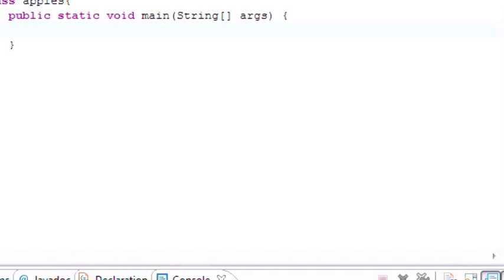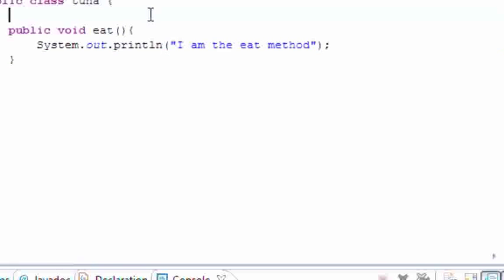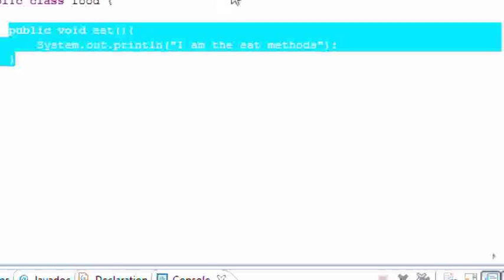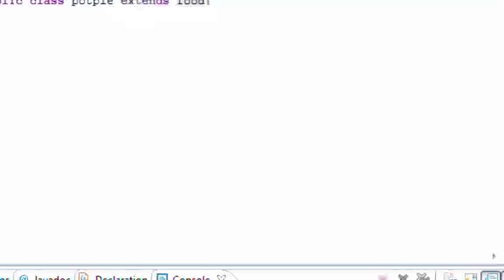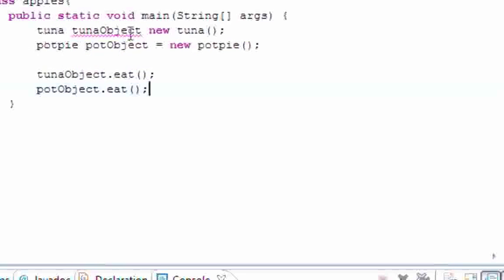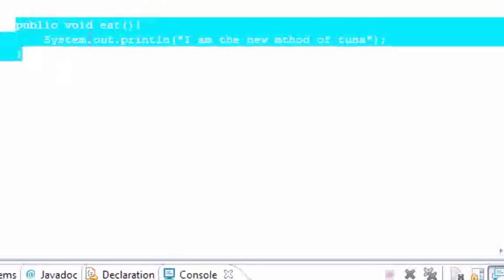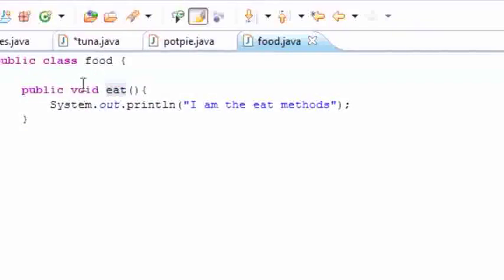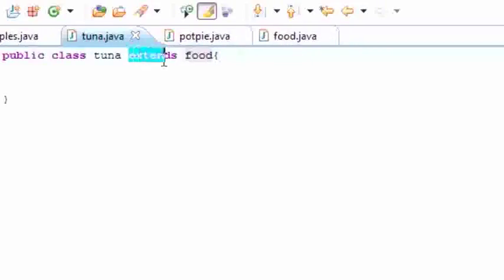Java Programming Tutorial 49 Inheritance